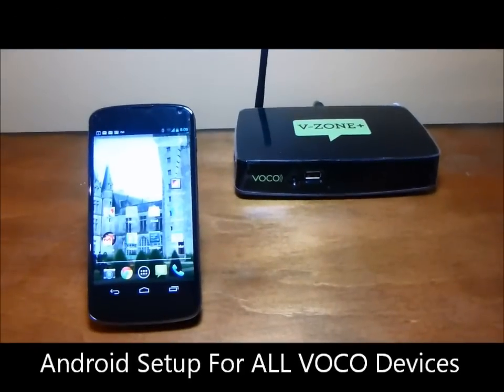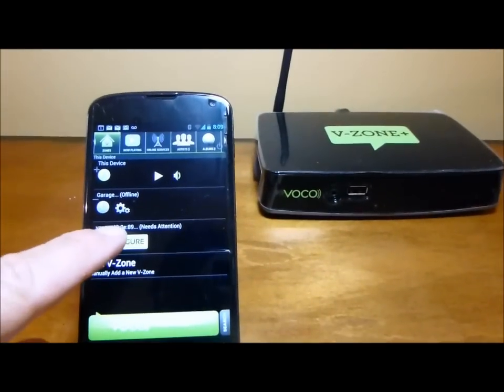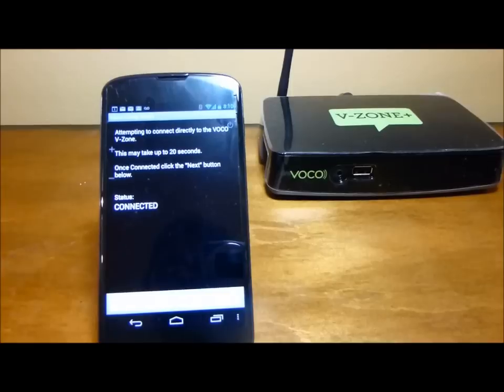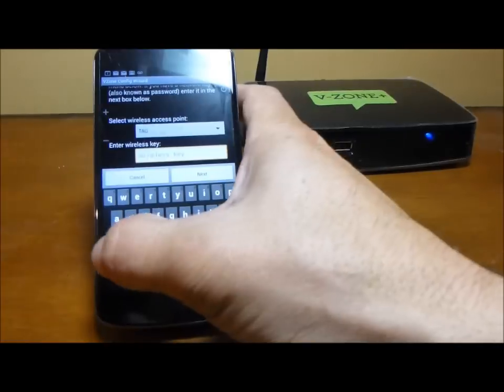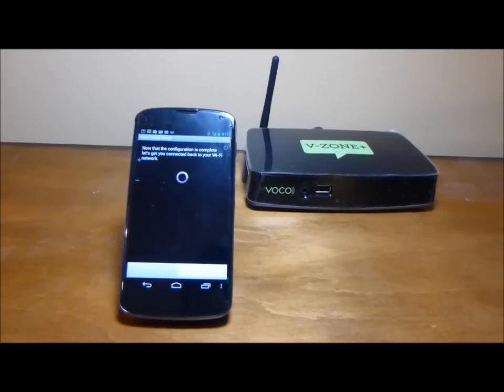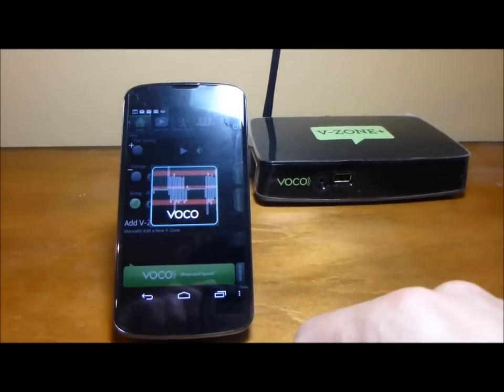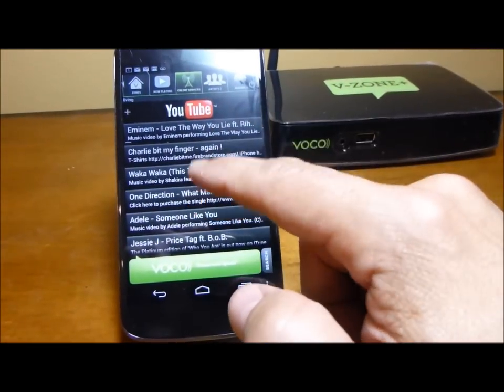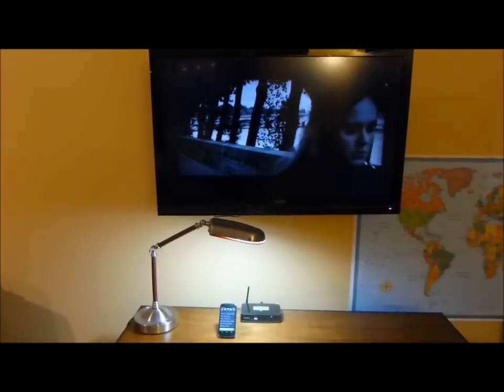Wireless V-Zone+ Setup and Streaming Video Using Android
How to setup up your VOCO device wirelessly using your Android smart phone or tablet and the free VOCO Controller app from Google Play®, then use it to Stream Video to your video enabled VOCO device. (Alternatively, the easiest setup is to plug the VOCO hardware device into Ethernet to your network. Then it will be ready to use).